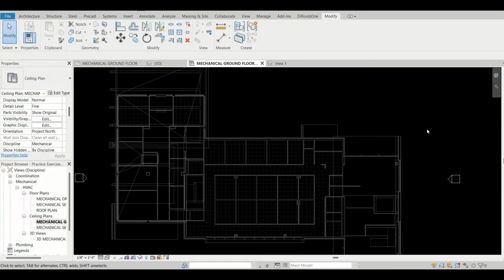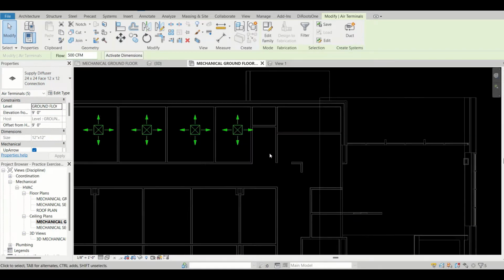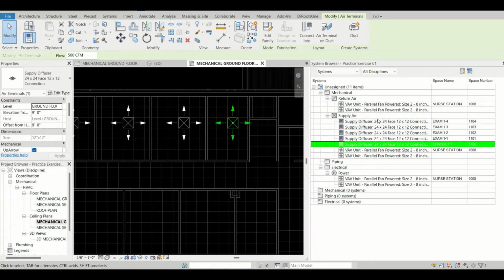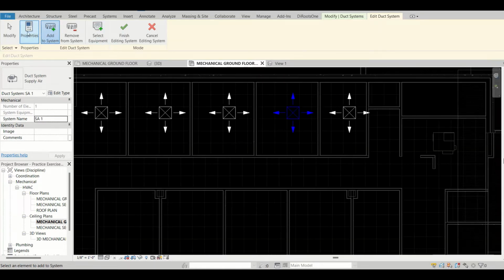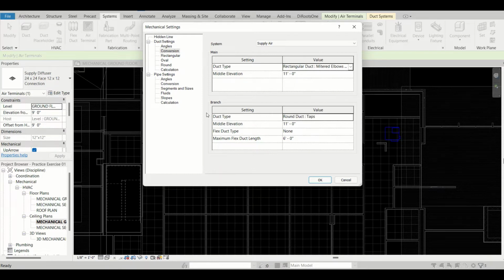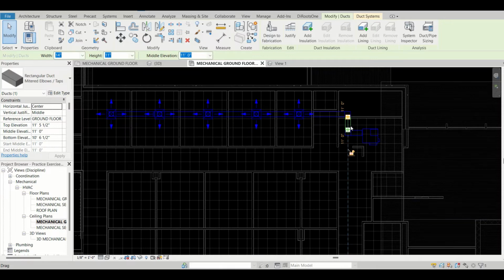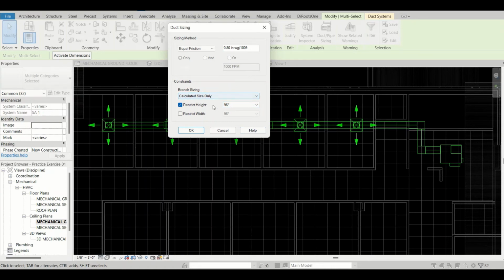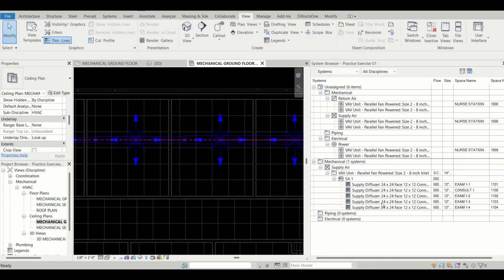HVAC Modeling/HVAC Design/System Browser/Duct System/Generate Layout || BIM Guru